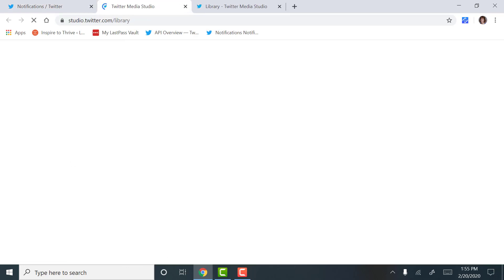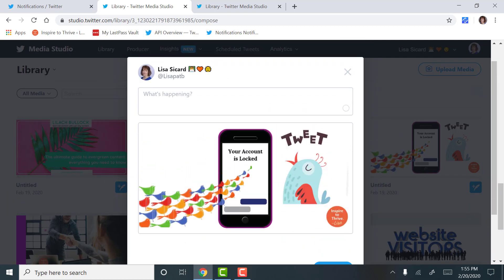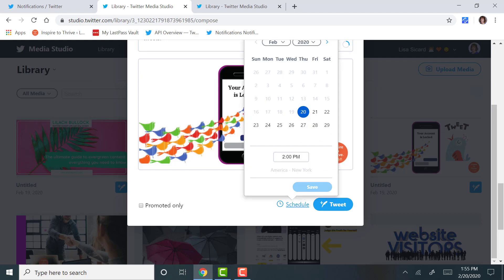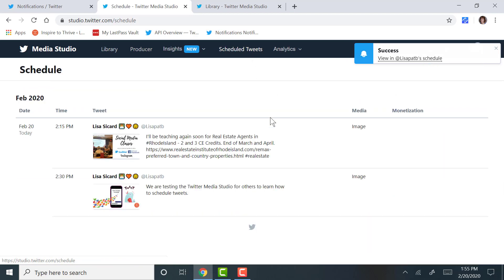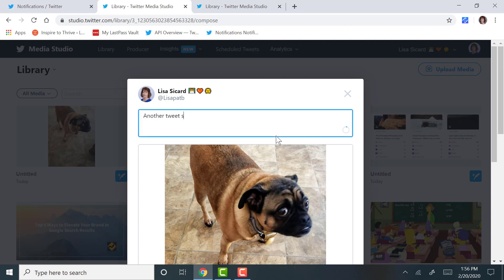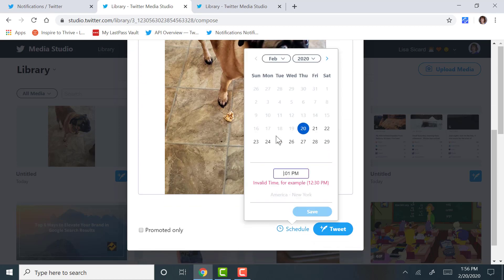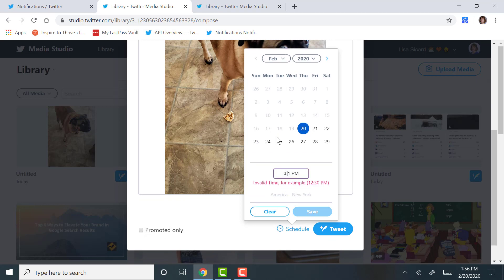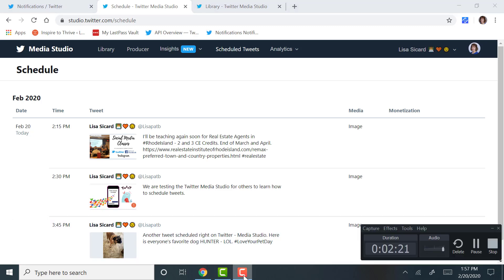How to Schedule Tweets on Twitter with Media Studio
Learn how to schedule tweets with the Media Studio right in Twitter.

Be aware you cannot use emoji's this way in your tweets. You also have to have your images in the media library to do this.